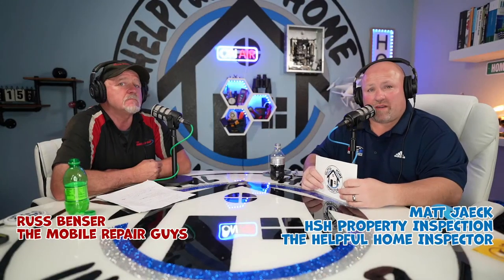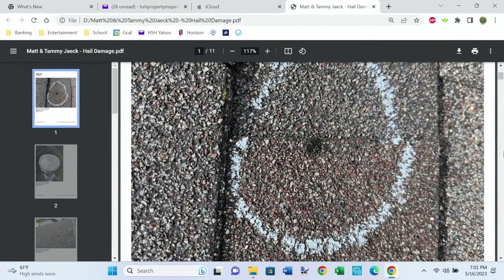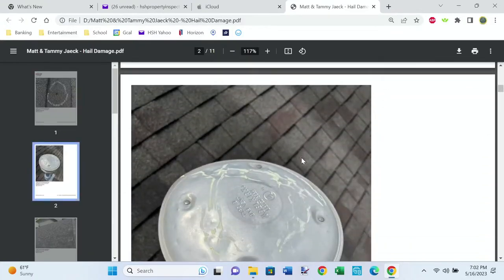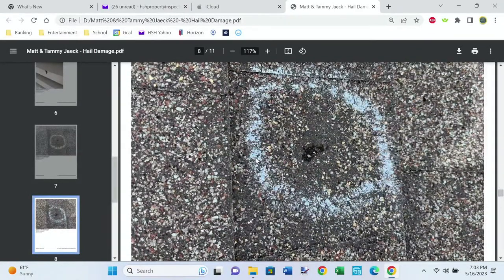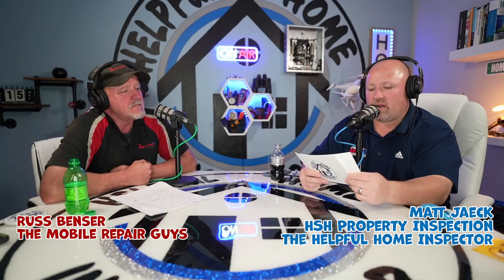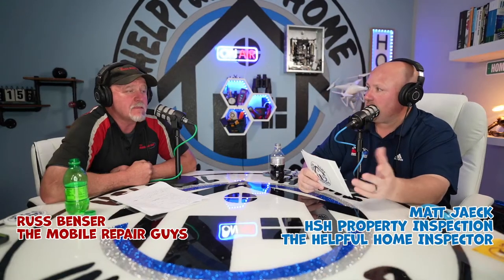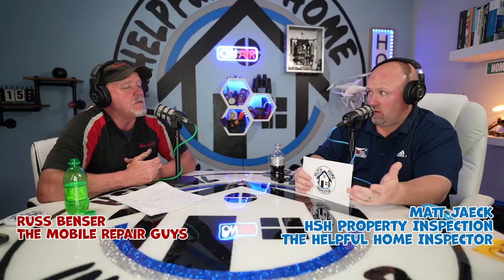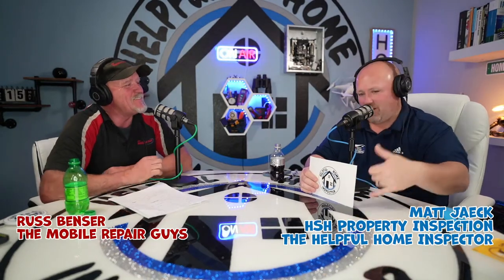LIVE with the Helpful Home Inspector, special guest Russ Benser The Mobile Repair Guys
Remember the better you take care of your house, the better it will take care of you!  During our live show, we always share how to save a dollar and tip of the week along with our viewers taking part in a gift card giveaway by answering a question from our main topic.  If there is time, co-hosts will complete a Mystery Box Challenge or Bad Joke Battle.